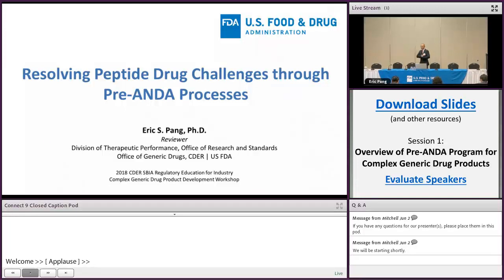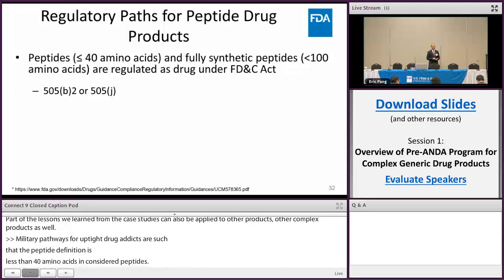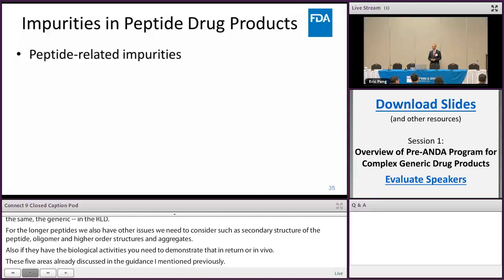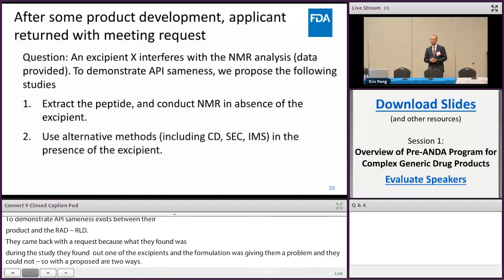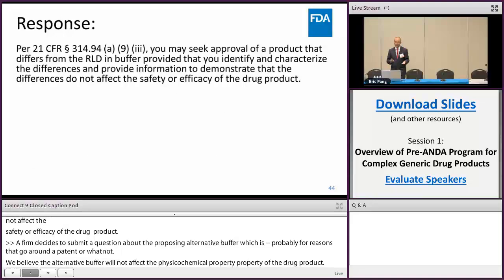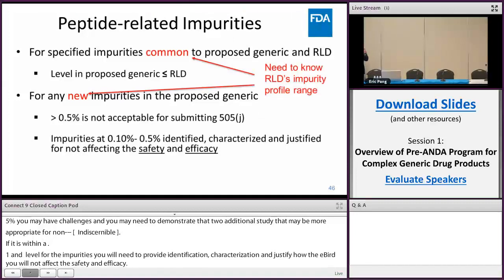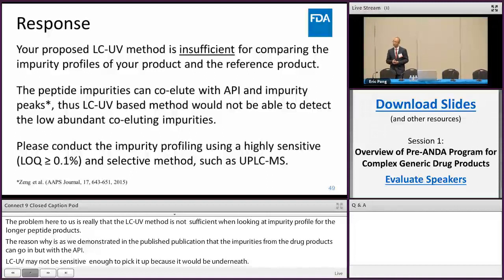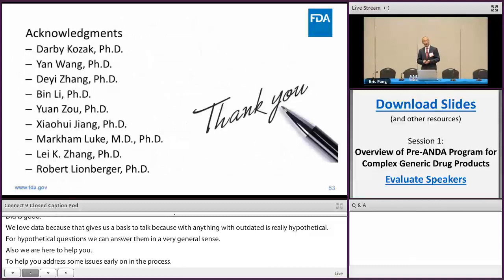Peptide Drug Challenges through Pre-ANDA Processes & Case Studies (6of39) Complex Generics 2018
Eric S. Pang from the Office of Generic Drugs shares an introduction to peptide drug products to include regulatory pathways and guidance on generic synthetic peptides referencing RLD of rDNA origin. He provides case studies on API characterization, alternative formulation, and immunogenicity assessment.